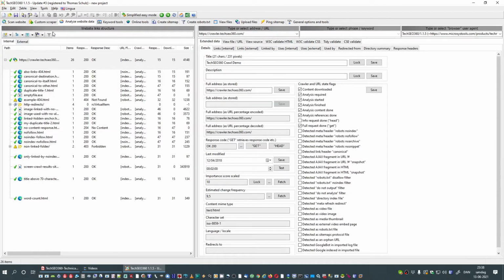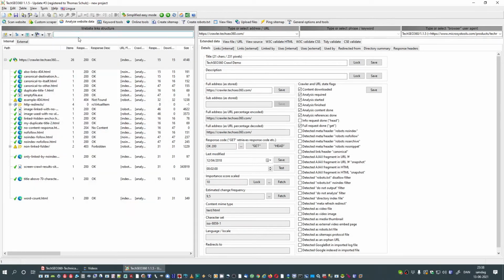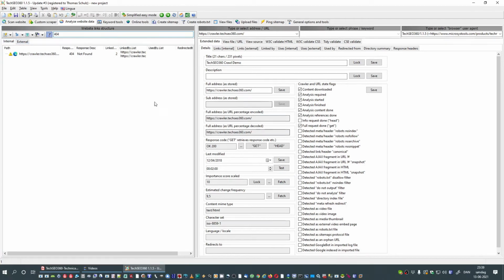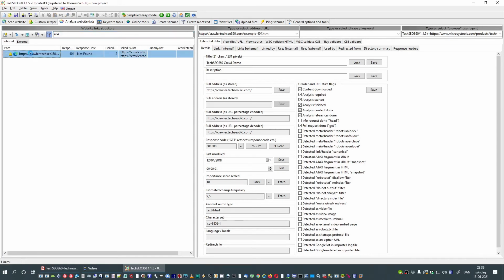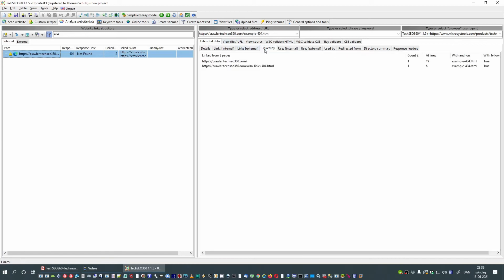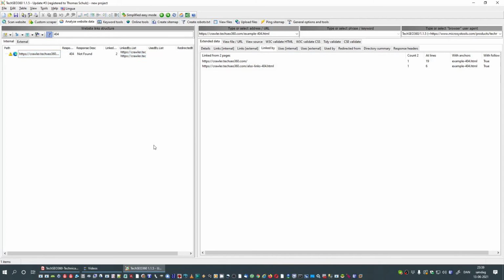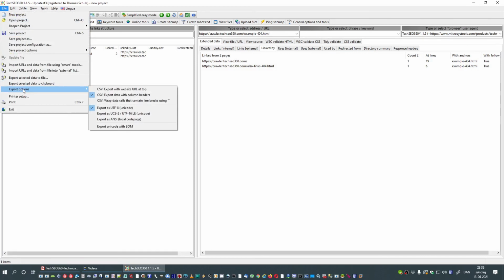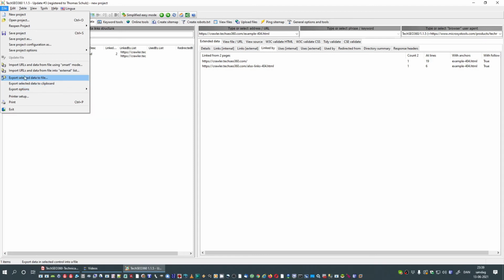Find Broken Links and 404 Not Found Errors in Websites [Quick Demo]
Learn about our technical SEO spider tool TechSEO360 and how to use it for finding broken internal links. TechSEO360 makes it easy to crawl an entire website to see and export a resulting list of 404 "not found" error URLs including from where they have been linked and/or used.

TechSEO360 comes with both a paid version, a fully functional 30 days trial and a free mode for up to 500 pages. Available for both Windows and Mac.